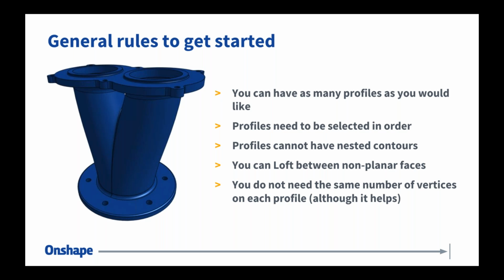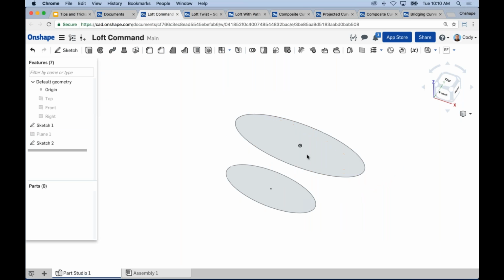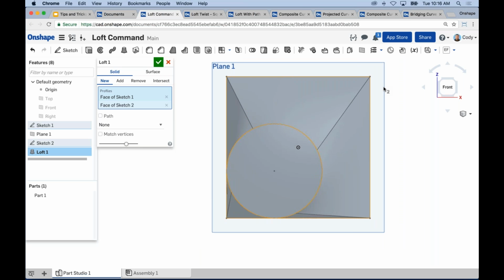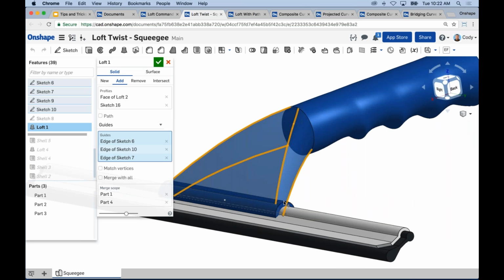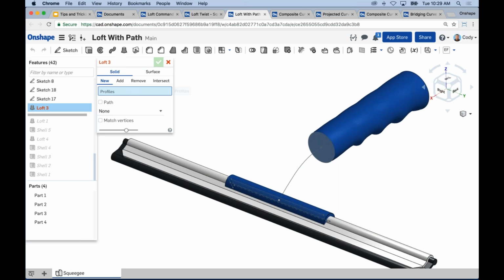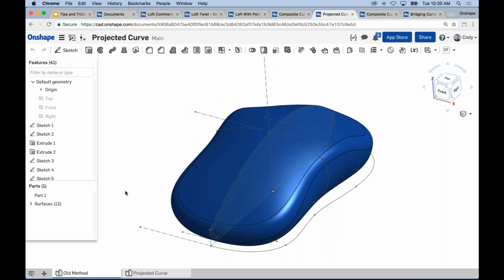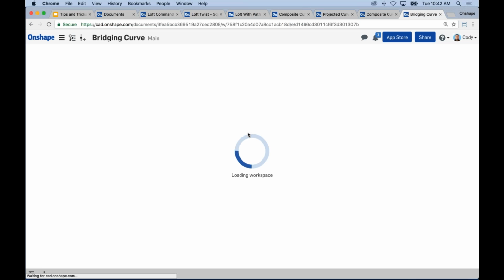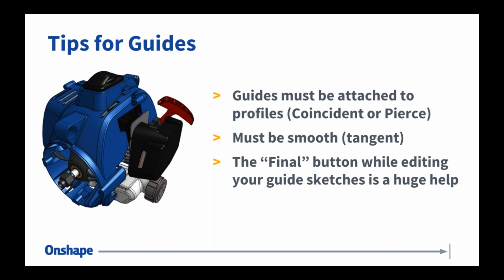Tips and Tricks For The Loft Command | Webinar (June 20, 2017)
In this webinar we will focus on techniques for getting the most out of the Loft command. Topics covered include creating guides, using end conditions, creating curves, and more.